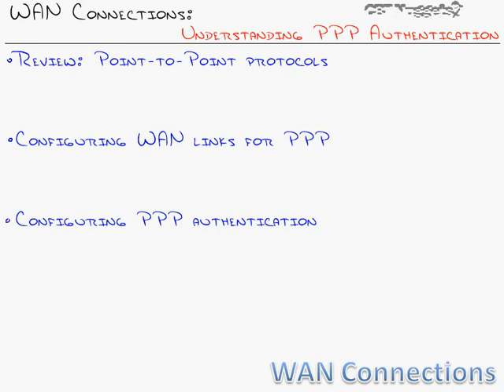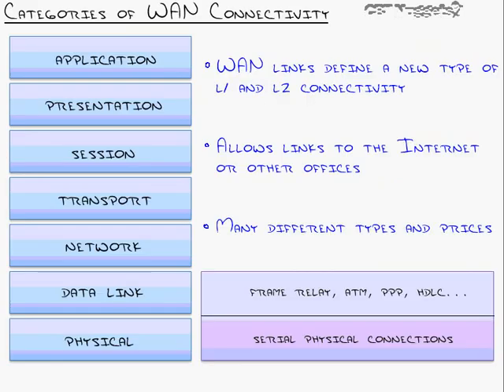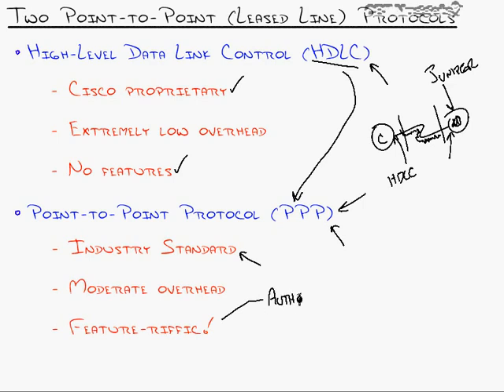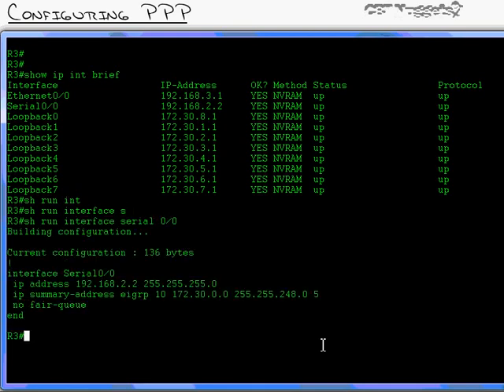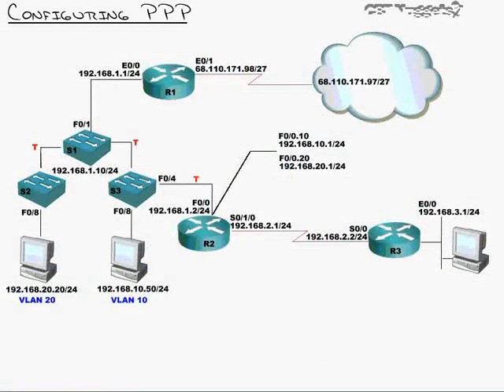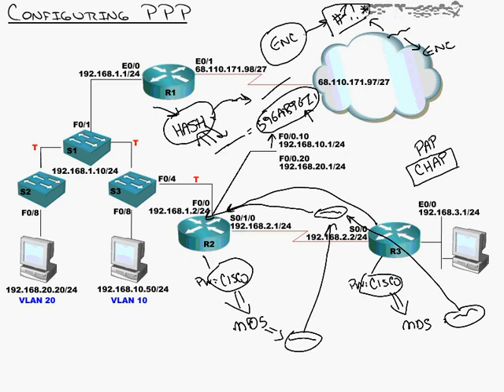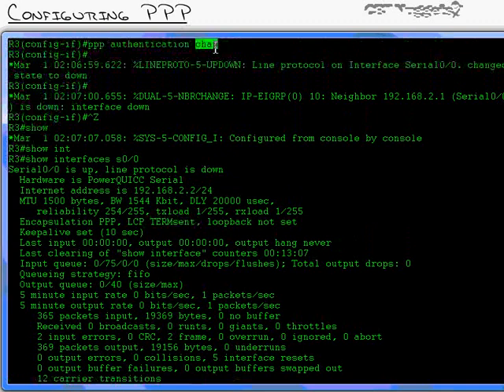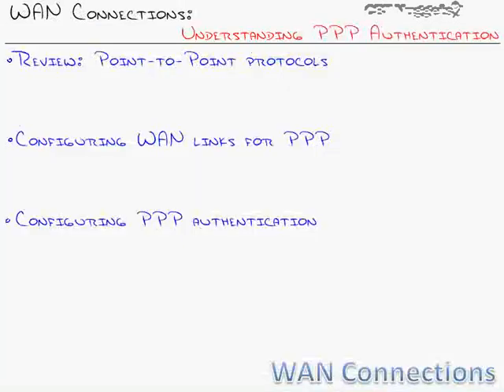WAN Connections Implementing PPP Authentication